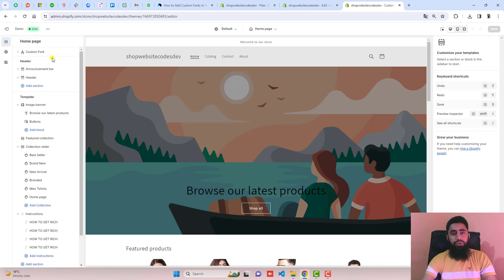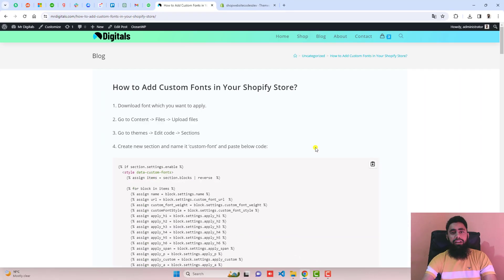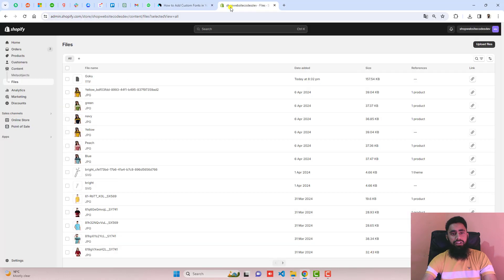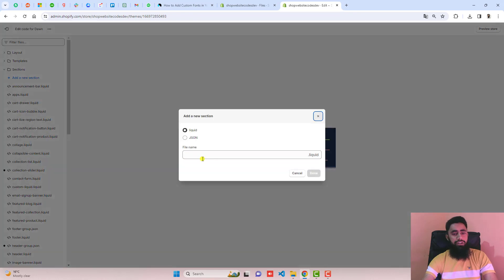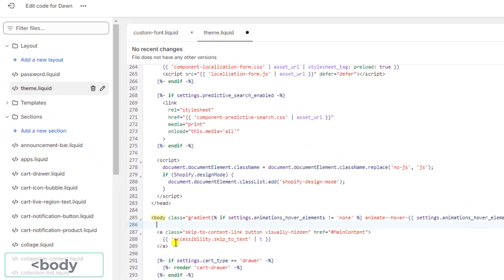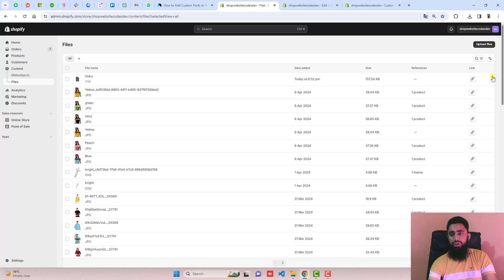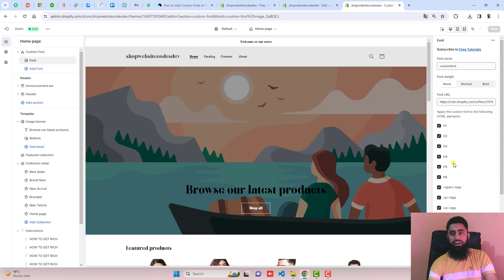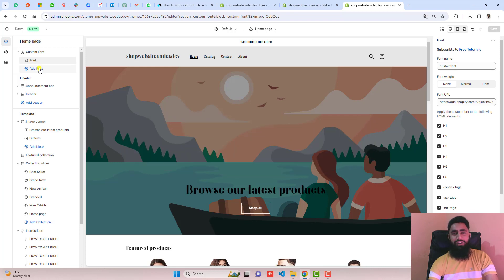How to Add Custom Font in Shopify (in 2 Minutes) ✋Add in Settings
👋Skype: mohdramzaan112